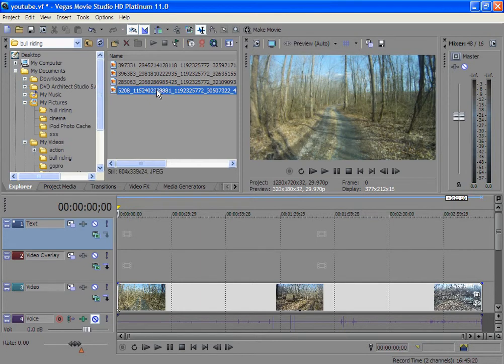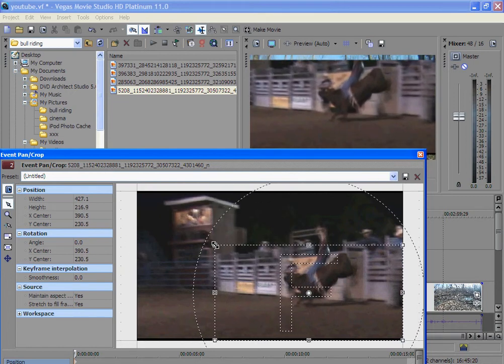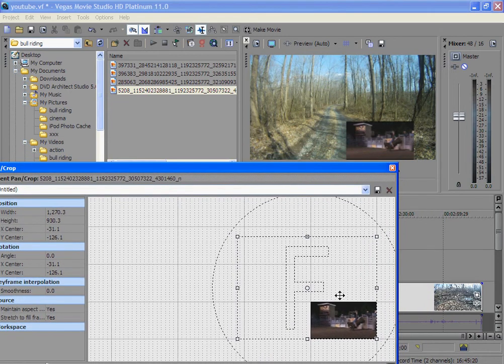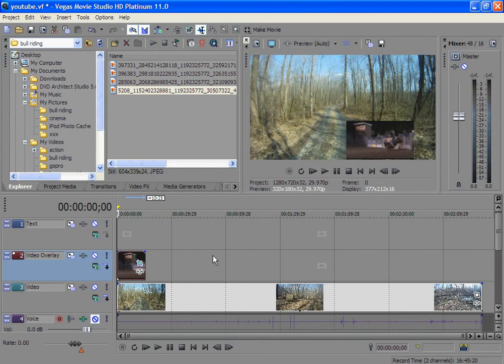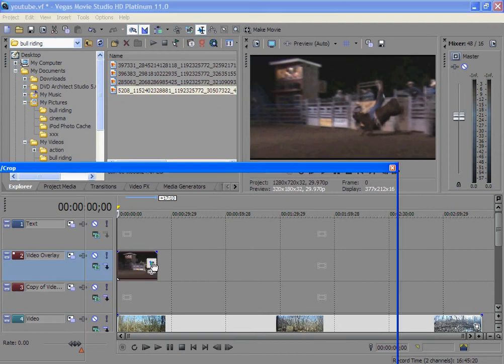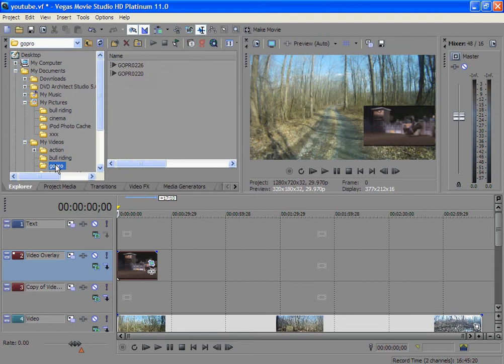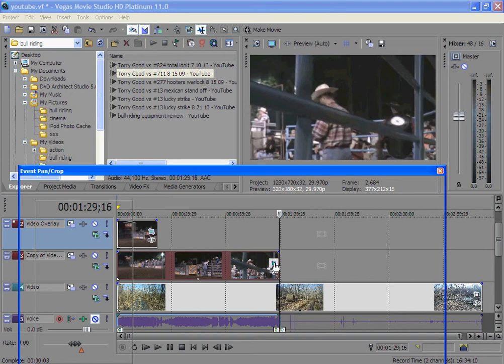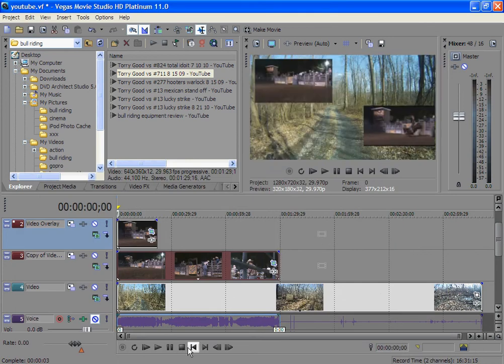sony tutorial: how to put picture or a video in a video in sony vegas movie studio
sony vegas movie studio tutorial